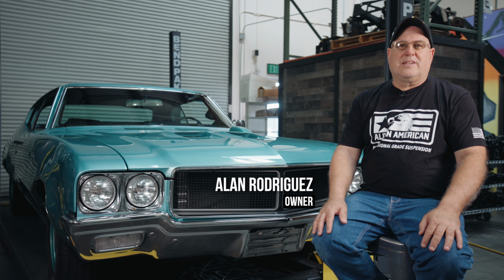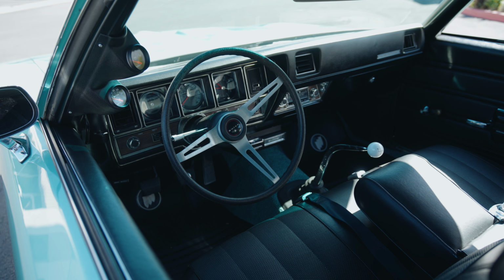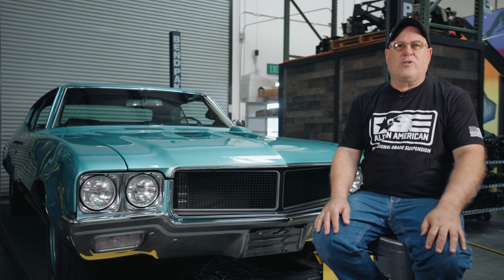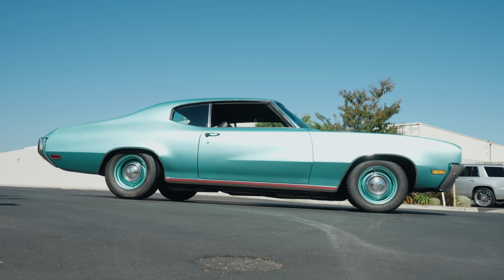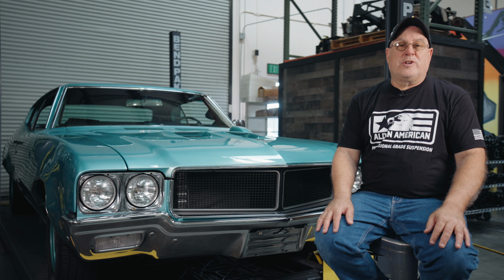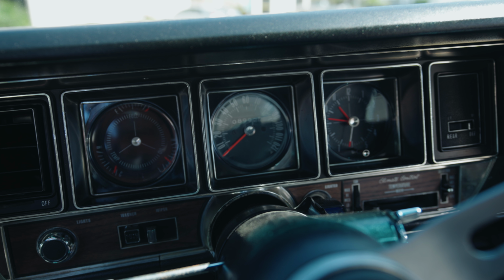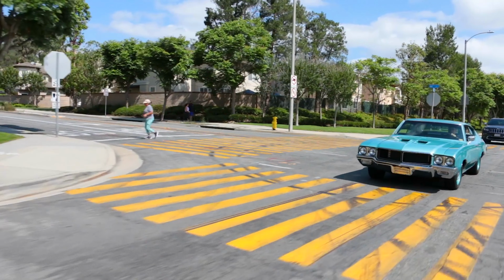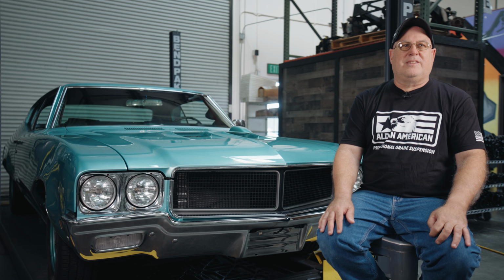1970 Buick Skylark Upgrade to Modern Suspension!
After having gone through over 50 cars in his collection, this 1970 Buick remains one of the most memorable for Alan Rodriguez. While looking to upgrade, he wanted the right suspension which led him to Aldan American's adjustable shocks.